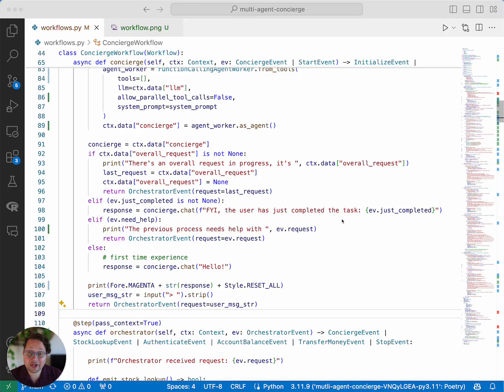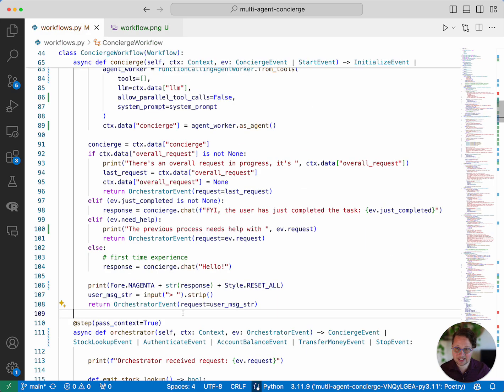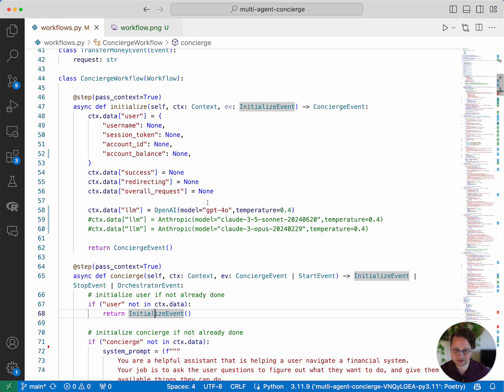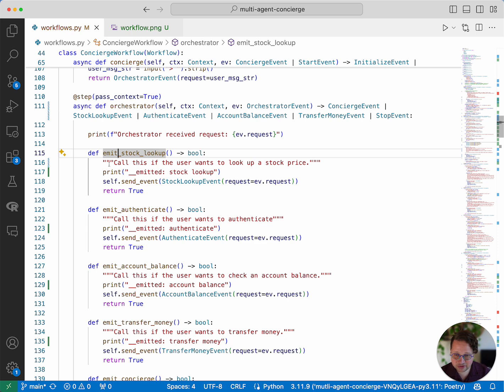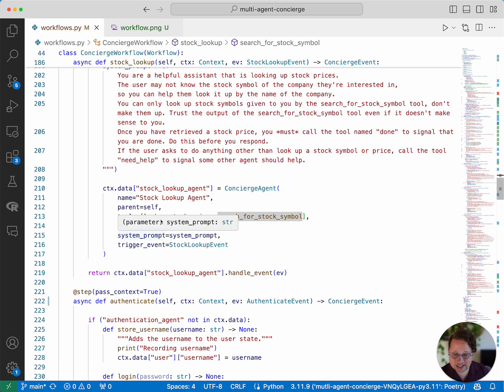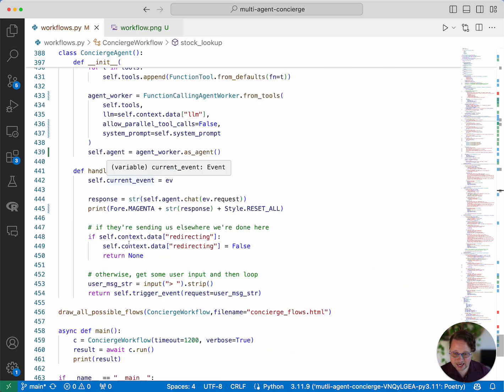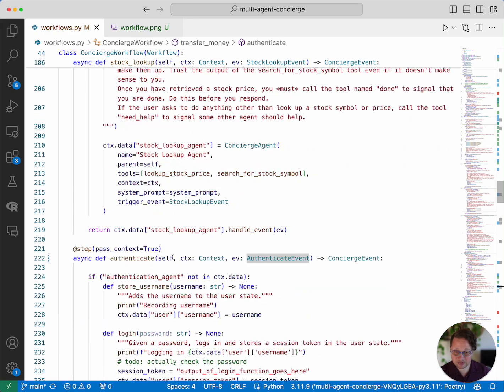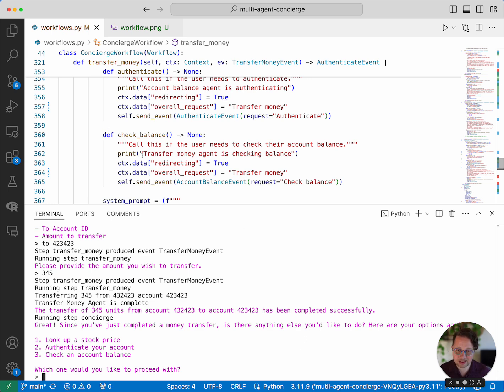Building an multi-agent concierge system using LlamaIndex Workflows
In this video, Laurie Voss walks you through an example of LlamaIndex's Workflows abstraction being used to implement a multi-agent system that acts as a financial concierge, letting you look up stock prices, check balances and transfer money.

The video covers:
* Explanation of the workflow's flow diagram, including concierge, orchestrator, and various event types
* Demonstration of how the workflow handles a stock lookup request
* Detailed walkthrough of the code structure, including:
  * Definition of events and workflow classes
  * Implementation of the concierge, orchestrator, and stock lookup functions
  * Use of tools and prompts to guide agent behavior
* Explanation of how the system handles authentication for sensitive operations
* Demonstration of a more complex flow: the money transfer process
* Shows how the system loops through authentication and balance checking before completing the transfer
* Discussion of how workflows enable easy looping and branching based on user needs
* Showcase of the system's ability to maintain context and return to incomplete tasks after authentication
* Live demonstration of the entire workflow, from stock lookup to authenticated money transfer